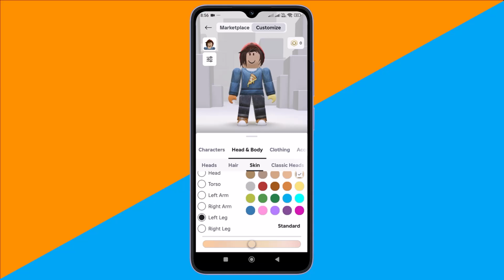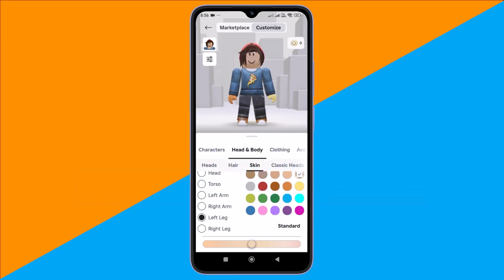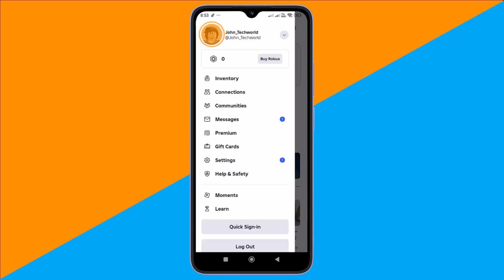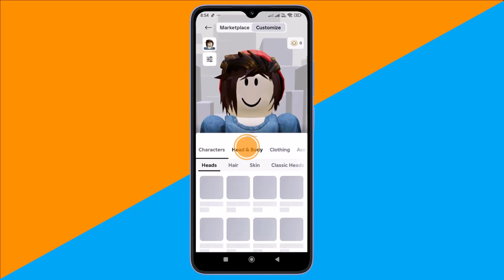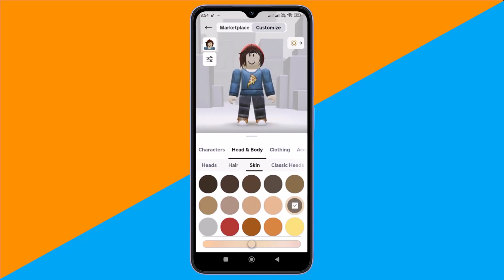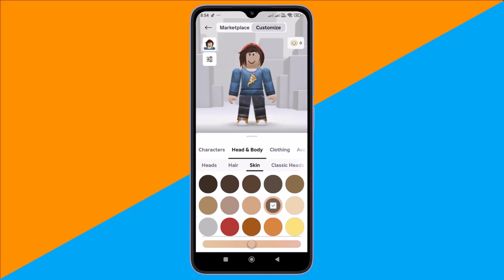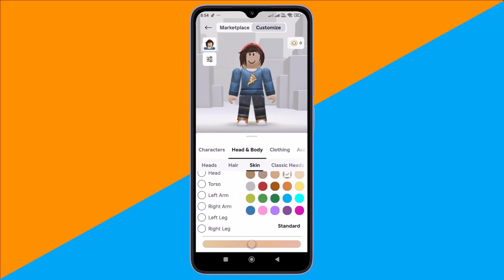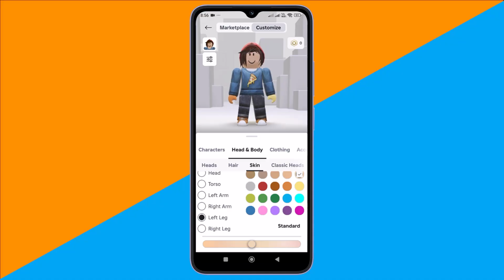How to Change Your Roblox Avatar’s Hair and Skin Color (Quick Guide!)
Want to customize your Roblox avatar and give it a fresh new look? 🎮✨
In this fast and simple tutorial, I’ll show you how to change your avatar’s hair and skin color using the Roblox app and website.

Perfect for beginners or anyone who wants to update their character style in just a few taps.

✅ What You’ll Learn:

How to change hair in your Avatar Editor

How to pick new hair colors and styles

How to change your avatar’s skin tone

Bonus: Why some hair colors cost Robux

💡 Works on Roblox Mobile & PC | Beginner-friendly | Quick steps